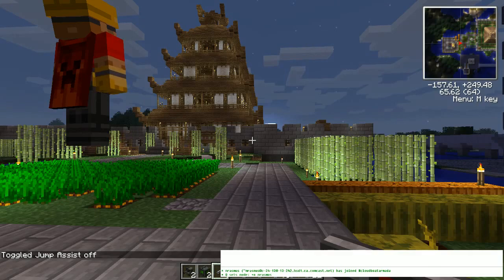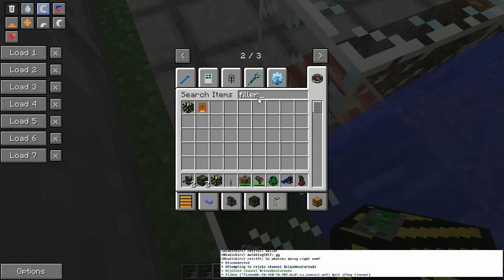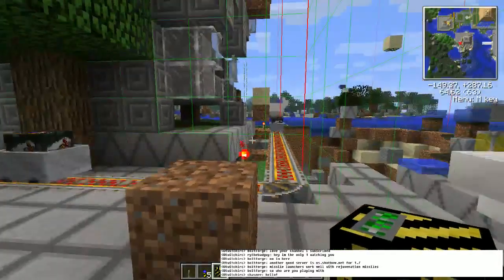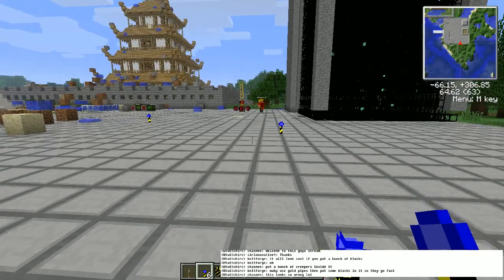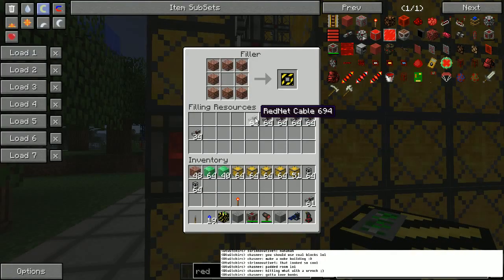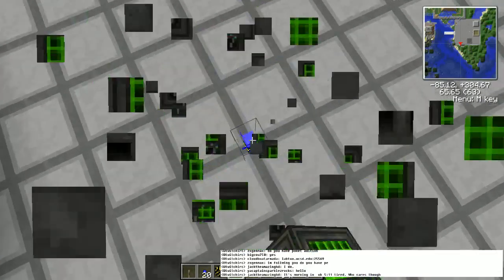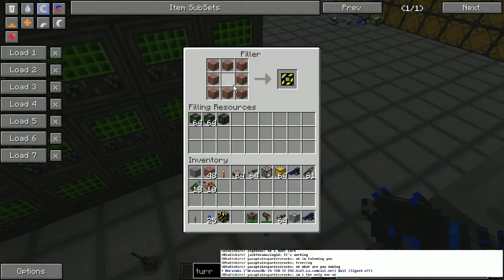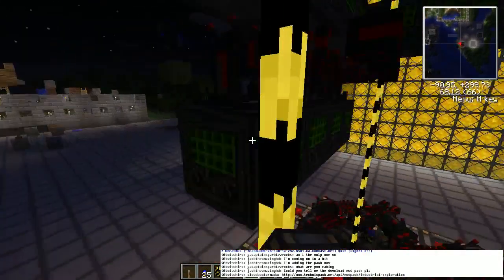Multiplayer Minecraft Mondays: Industrial Exploration! Episode 28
In which we build several skyscrapers out of somewhat questionable building materials.

Want to join the server? Download the mod pack with your Technic Launcher and point it towards labtwo.ucsd.edu:25569 to join.

Check out videos, livestreams, and other content at CloudboatArmada.com!